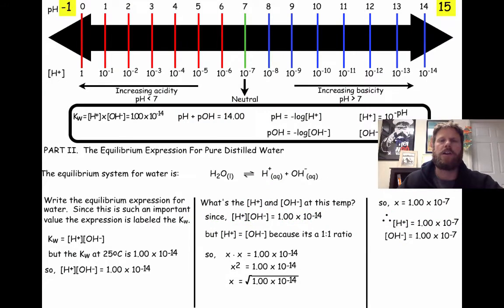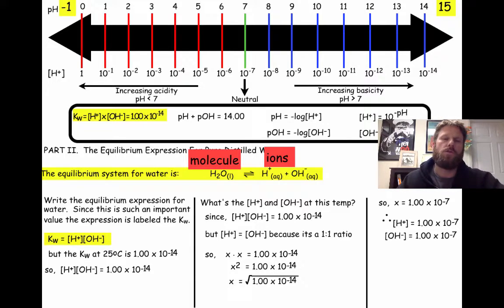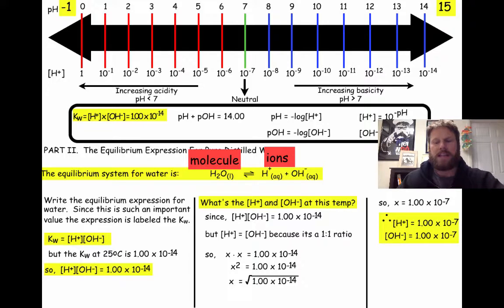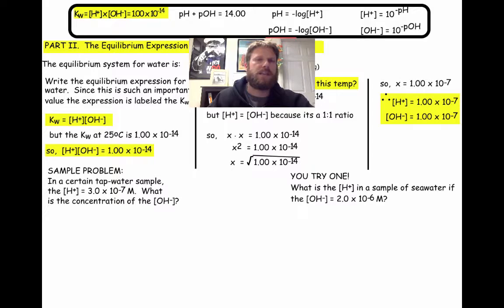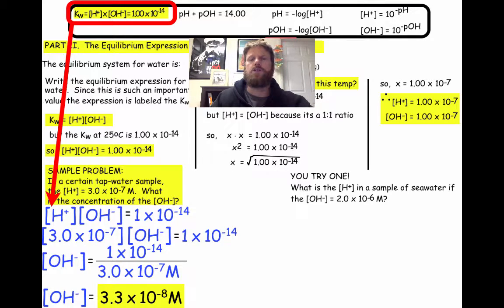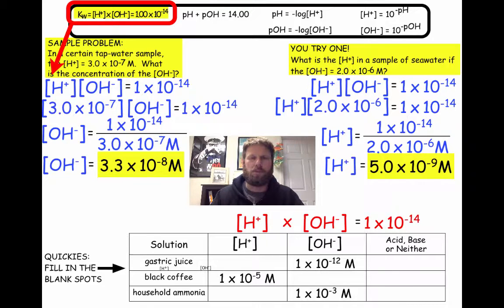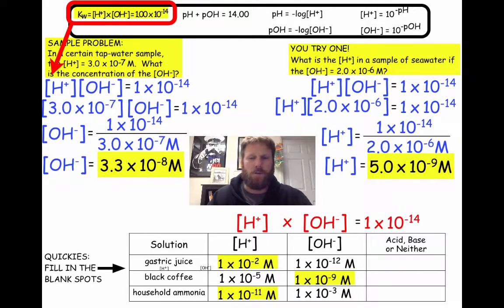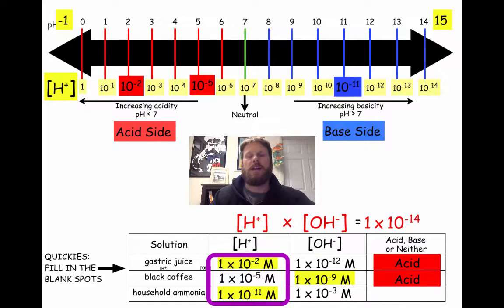Acids & Bases: The Equilibrium System of Water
A explanation of the importance of the equilibrium system for water and its relationship to the pH scale.